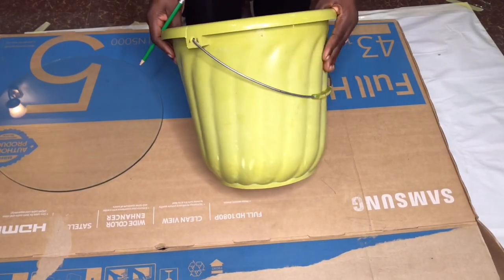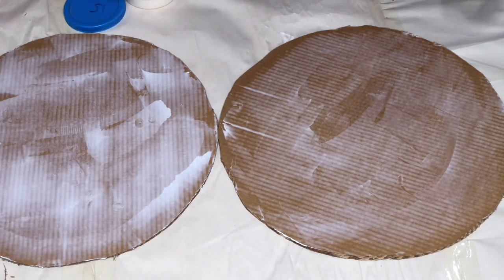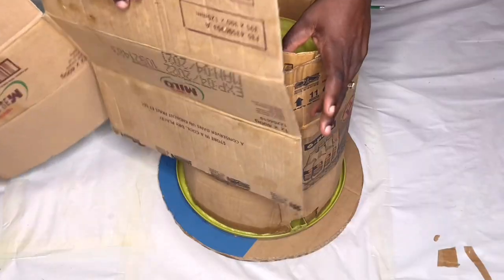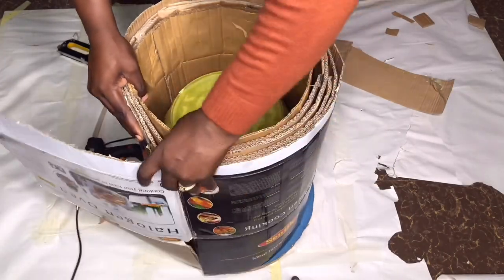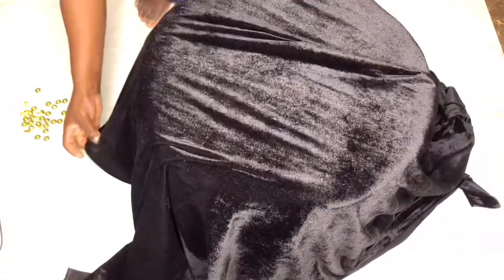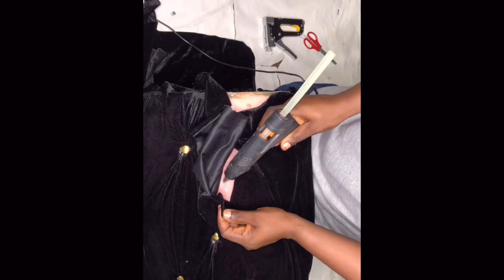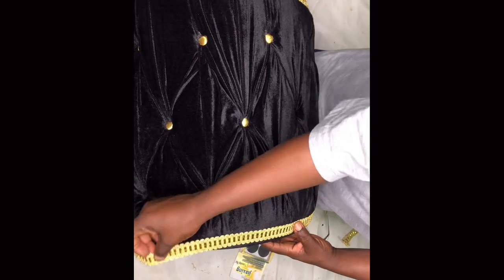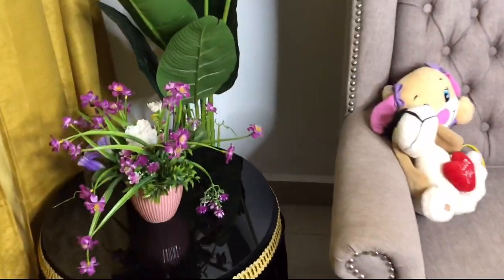Transforming my old “bucket” to a “SIDE TABLE” || DIY